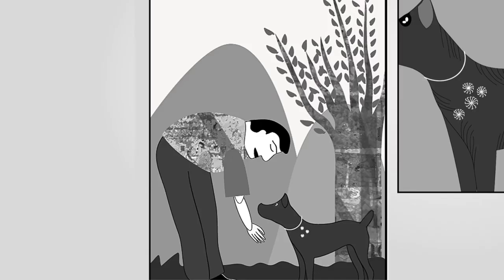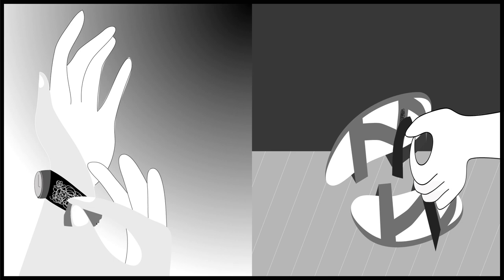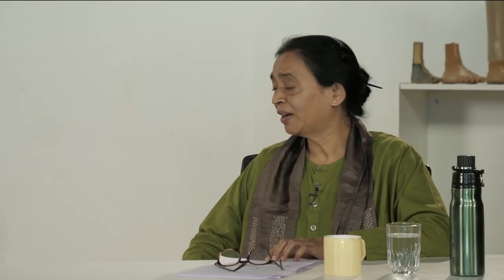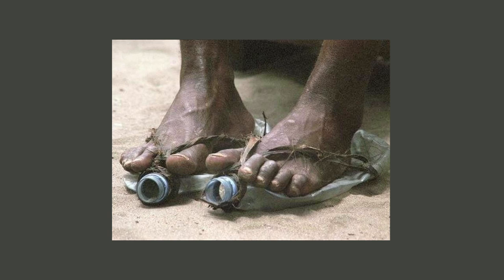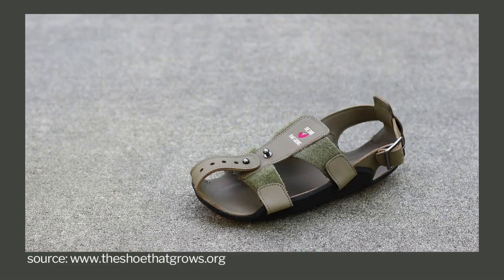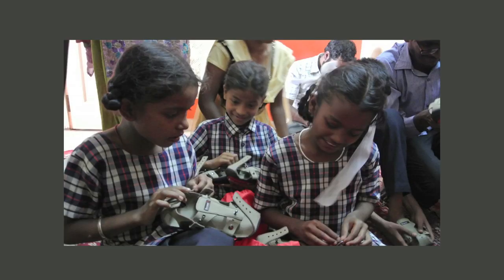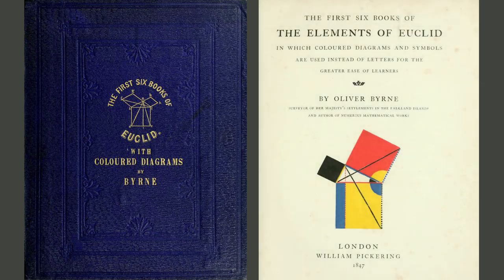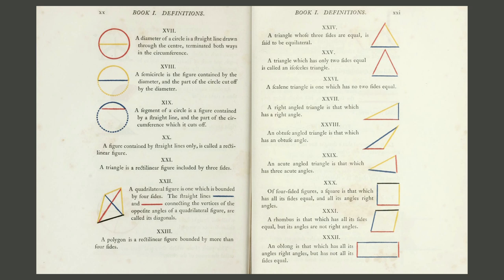Function, Context and Consequences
Lecture 17 : Function, Context and Consequences